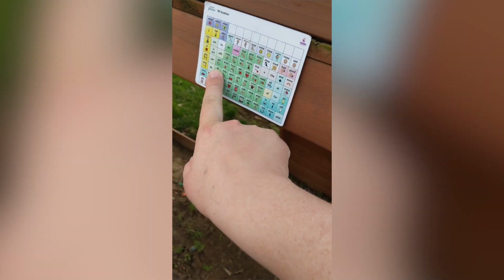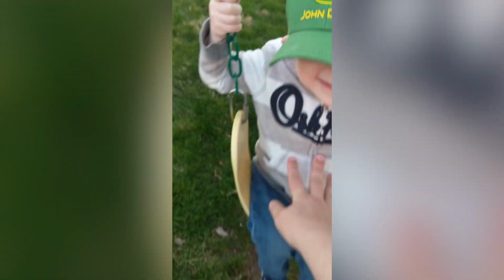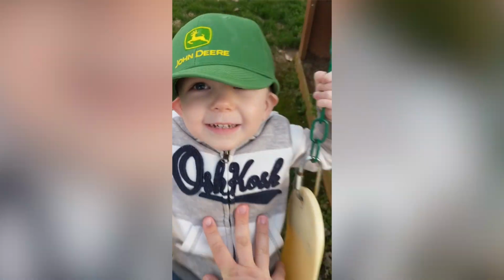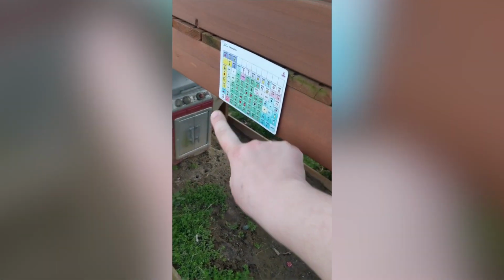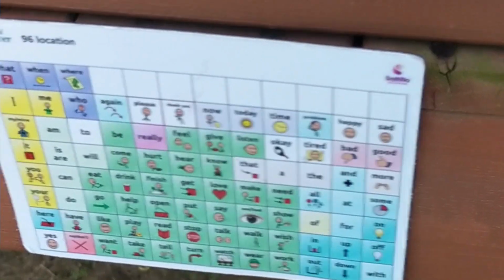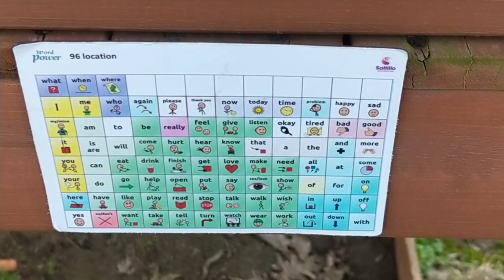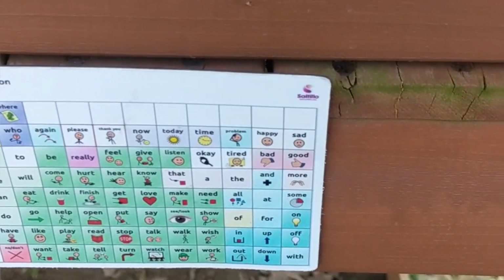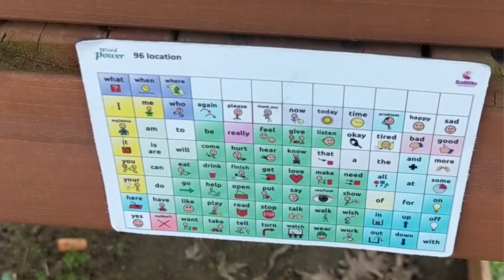Modeling AAC at Home: Backyard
Check out this video for tips of words that can be used to provide Aided Language Input while in your backyard!

You can print this TELL ME 88 Manual Communication Board for FREE on Saltillo's site. You can also download Chat Editor for free to simulate a device on your PC computer. This will give you access to their symbols. You can then use the amazing Capture feature to easily copy and paste symbols to make fringe strips!